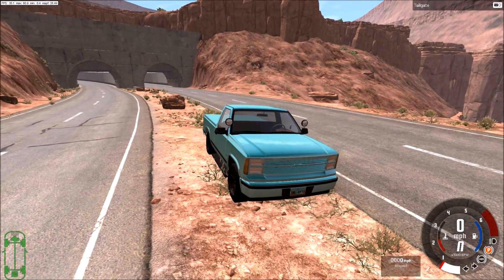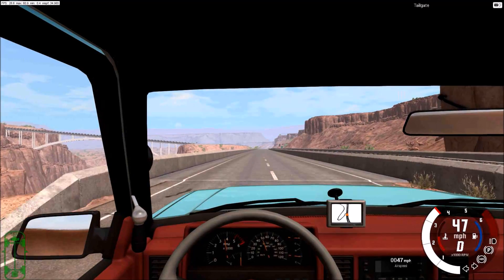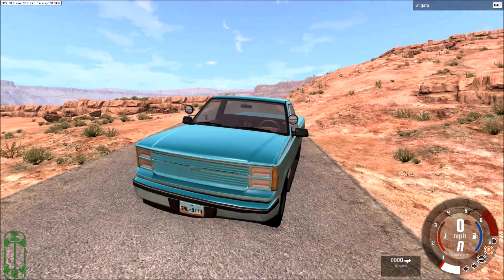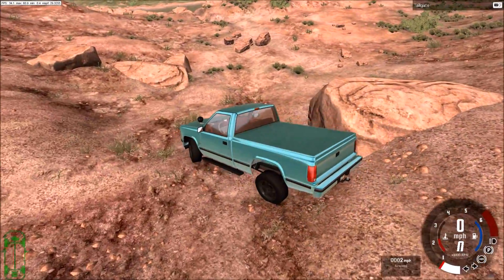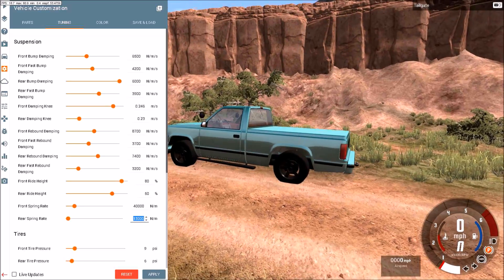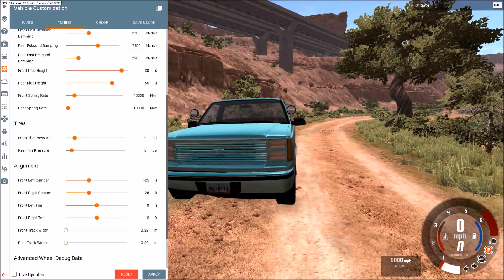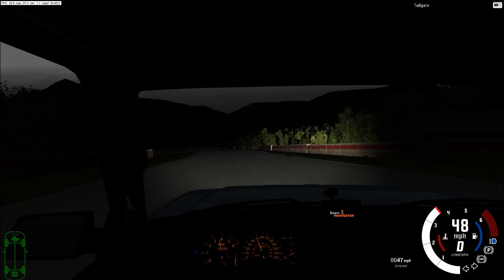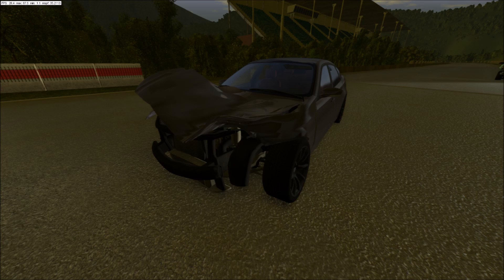My Floaty D Series BeamNG.drive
Here I have a quick video showing a floaty D Series pickup truck I built with the parts selector in BeamNG.drive.

The truck is designed for ultimate isolation from rough road surfaces.

If anyone's interested in this vehicle I could upload it to the BeamNG.drive website.
webisite.